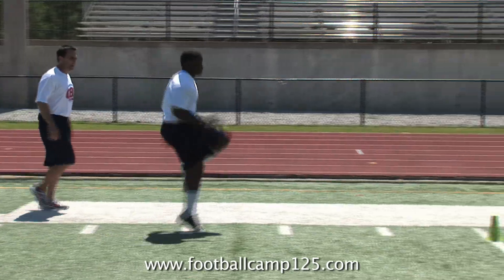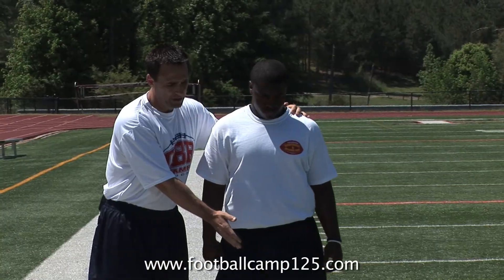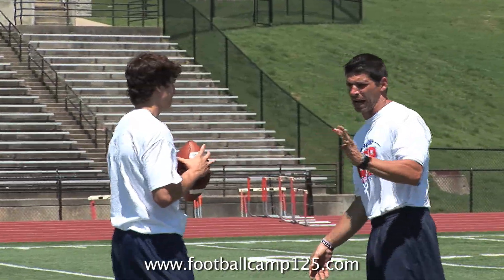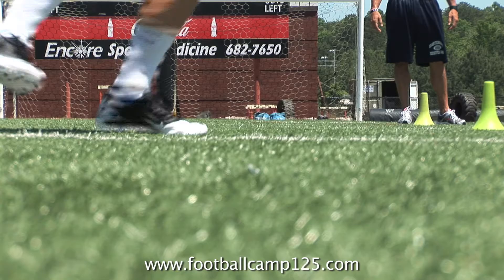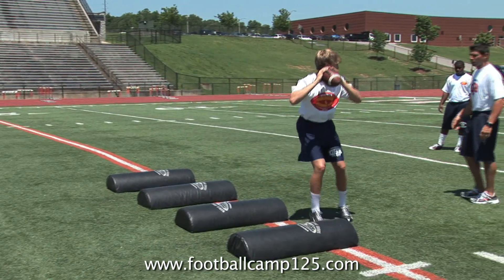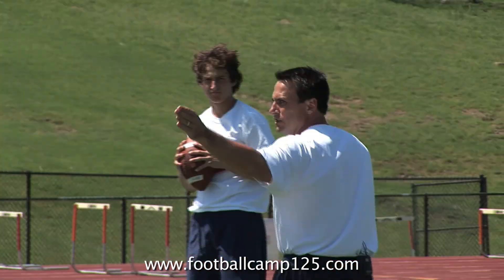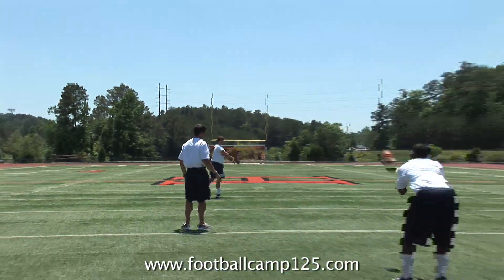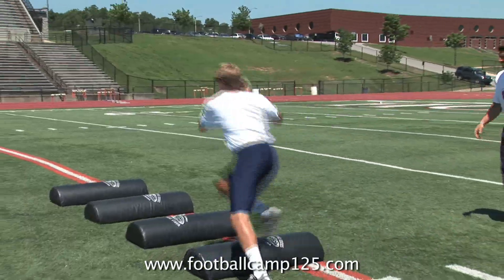QBR Promotional DVD - Quarterback footwork instructional video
Since 1965, QBR Football Camp has been the leader in youth quarterback and receiver instruction and development. This DVD concentrates on the footwork needed by both a quarterback and a receiver to become a better football player and increase their chances of receiving a college scholarship.